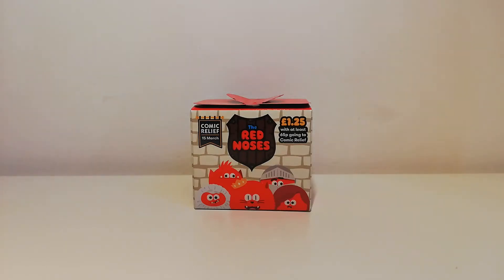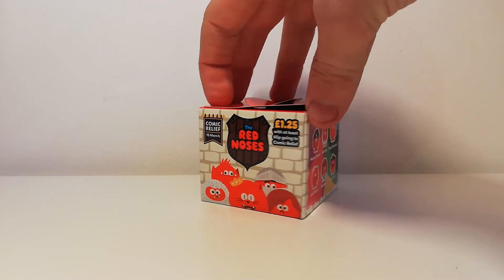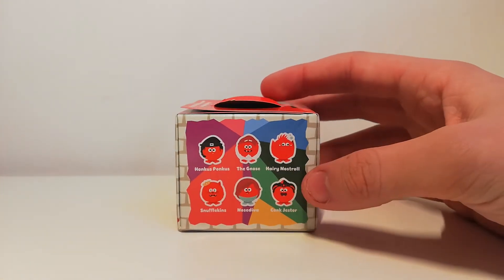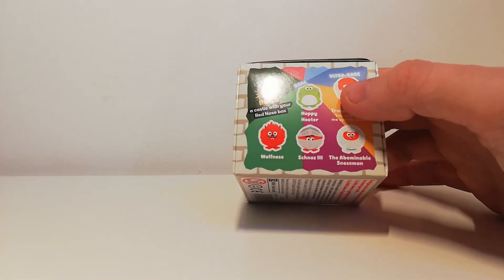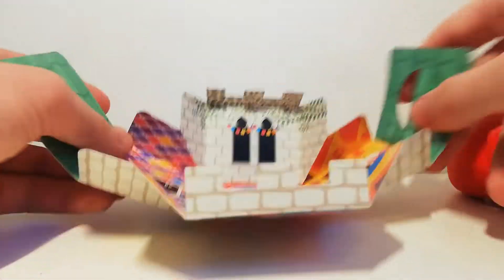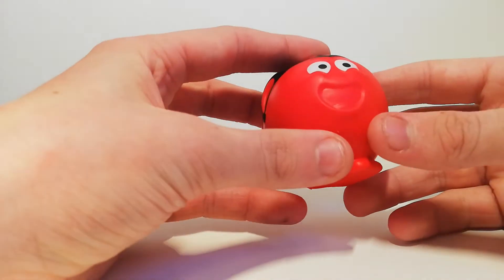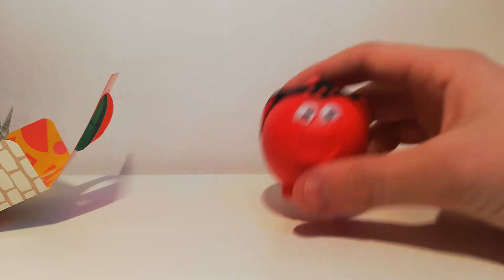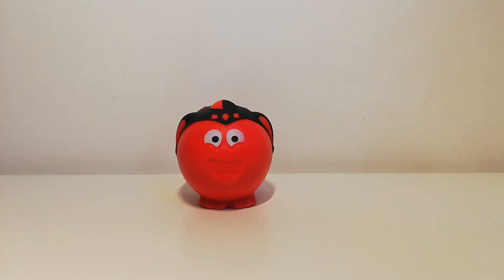Red nose blind boxes 1 - 2019